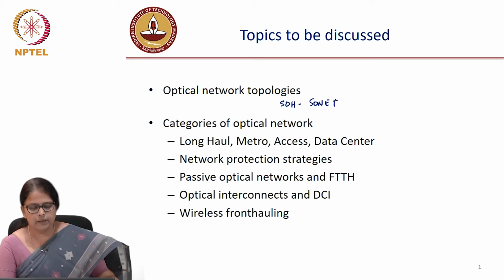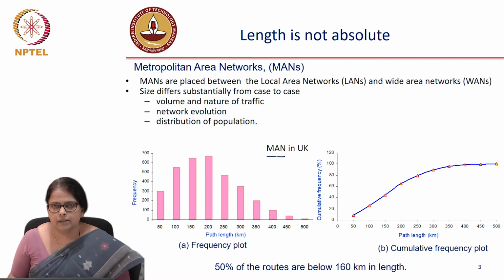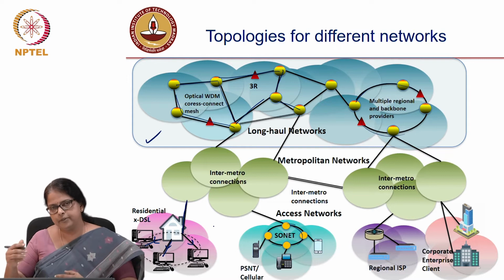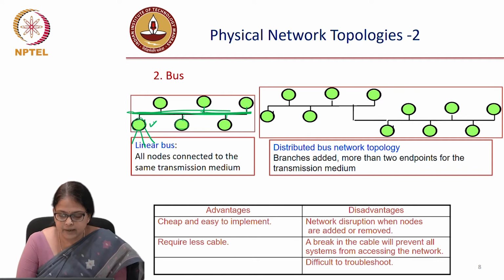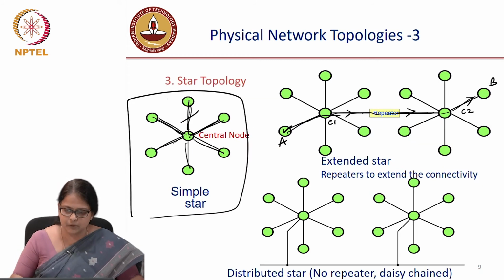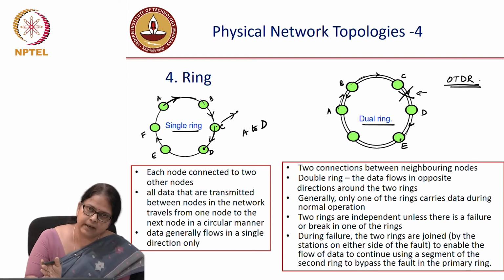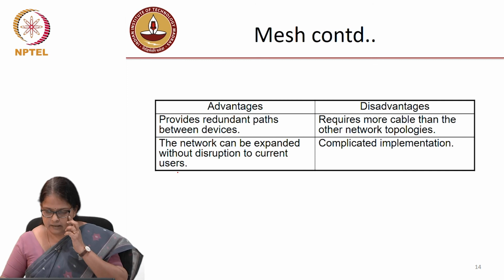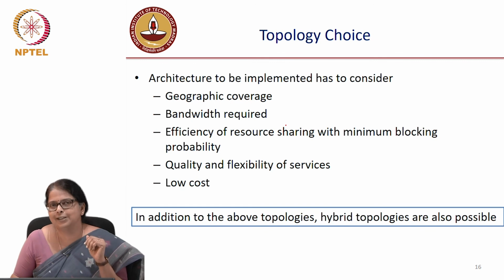Lec 110 : Physical Networks Topologies